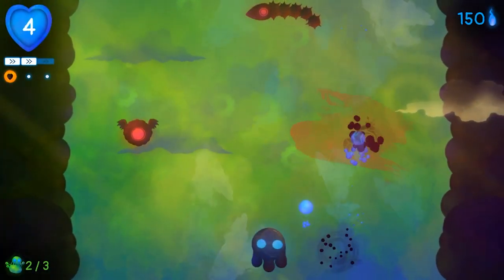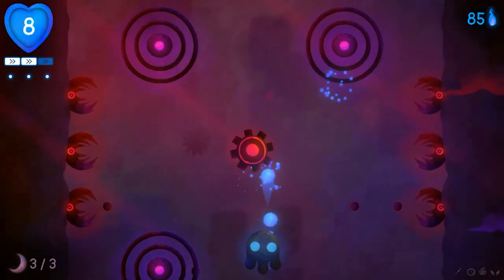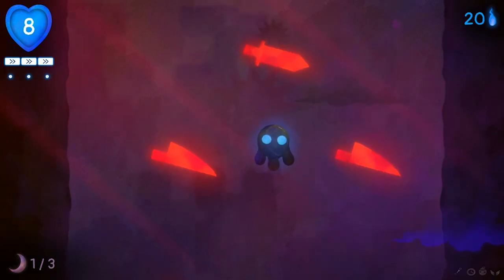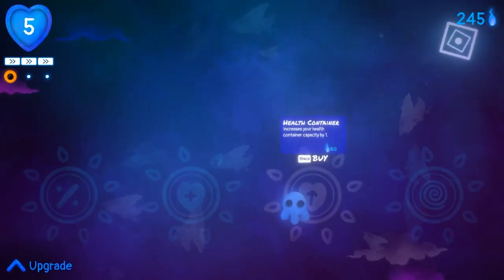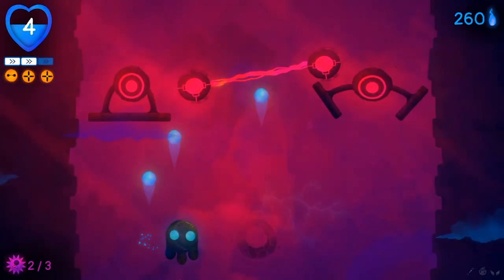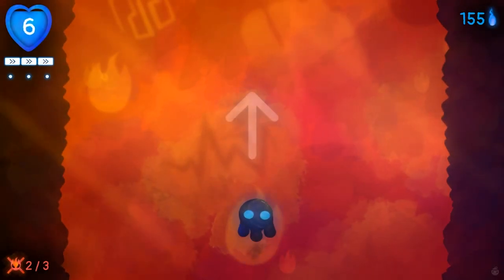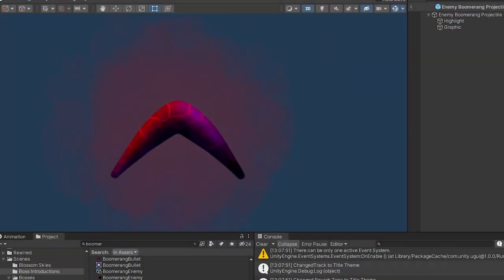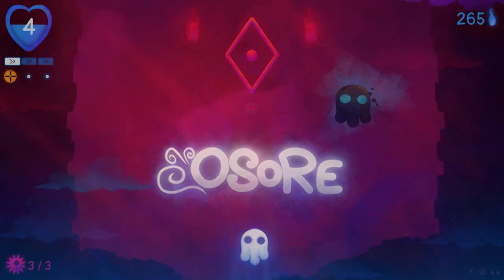The LAST STEPS Developing A Roguelike Game | Devlog 11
In this 11th devlog of my shoot 'em up roguelike, called Osore, I talk about the final steps, improvements and changes. This is probably the last devlog in this style but definitely not the last Osore related video.